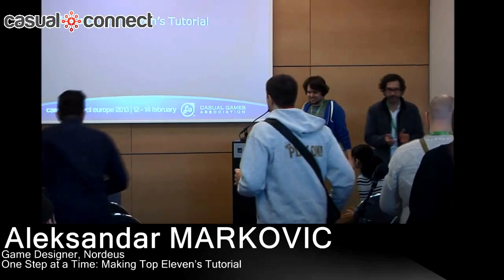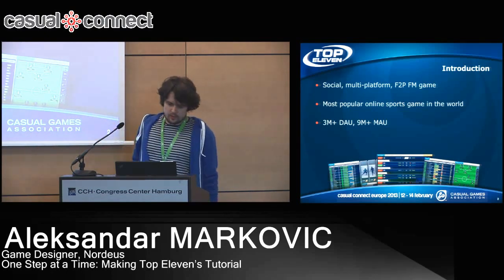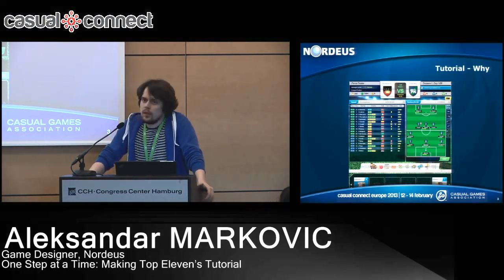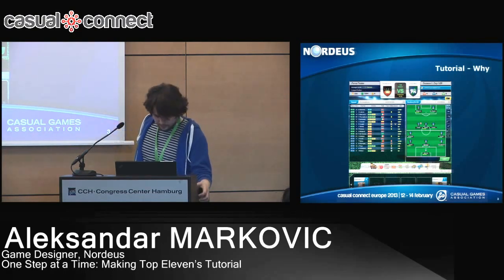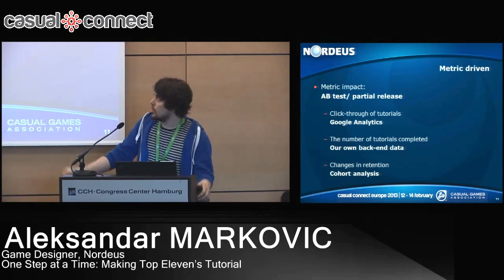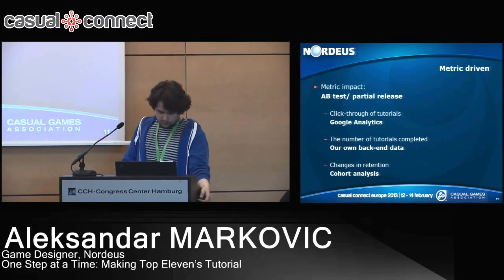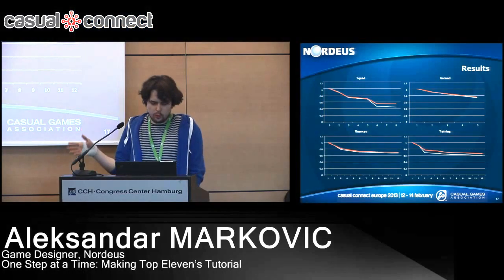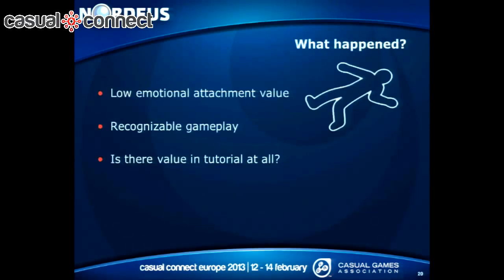One Step at a Time: Making Top Eleven's Tutorial | Aleksandar MARKOVIC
Markovic presents insights gained during development of step-by-step tutorials, as a retention effort in Top Eleven. The design team found ways to make sure players skipped as few tutorial steps as possible, achieving an impressive percentage of finished tutorials. Markovic shows some neat techniques to improve your tutorial and identifies potential situations where tutorials aren't as necessary as you might think.